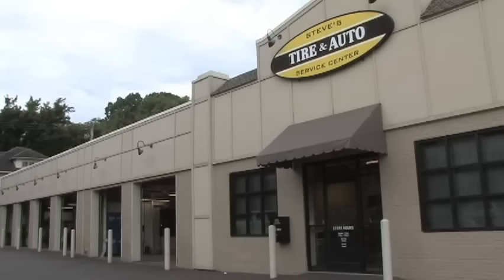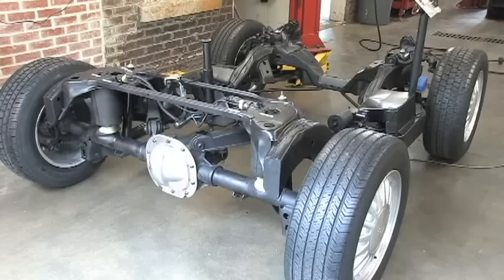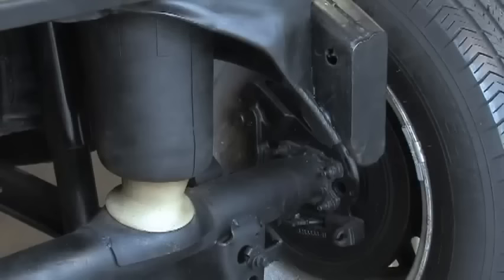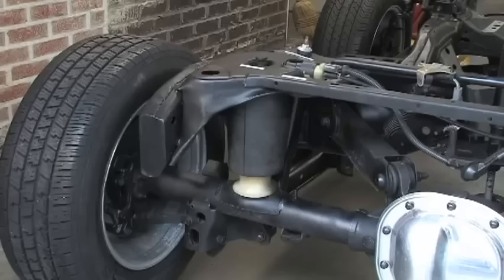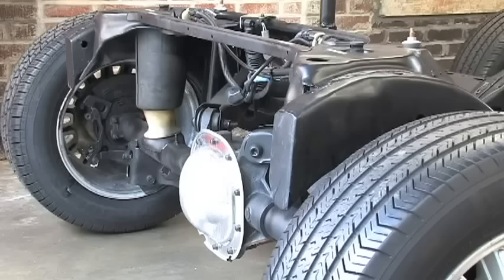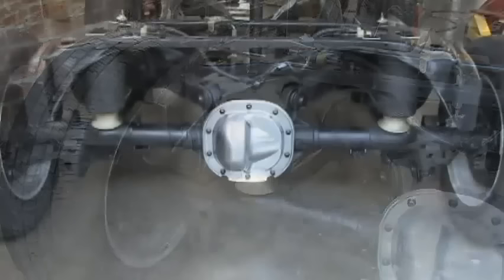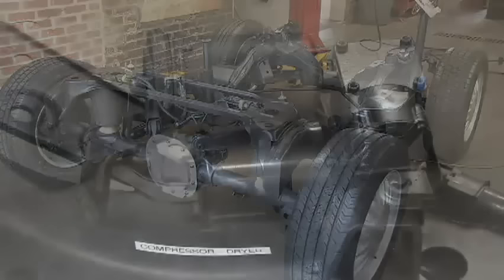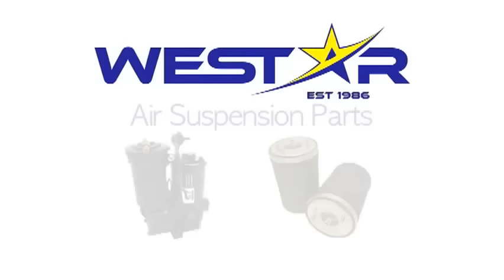How It Works: Air Ride Suspension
Ever wondered how your Air Suspension system functioned? In this video, we describe how Air Suspension works on a smaller-scale model of a Lincoln Town car.